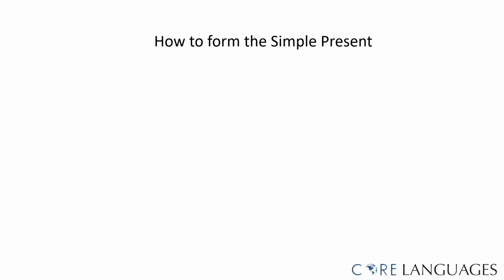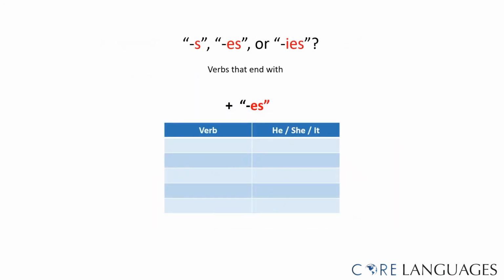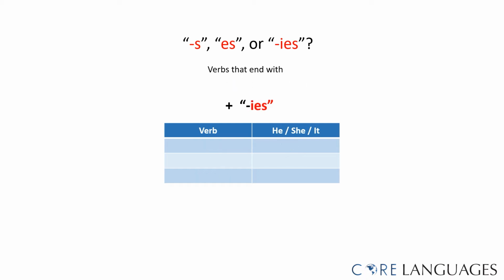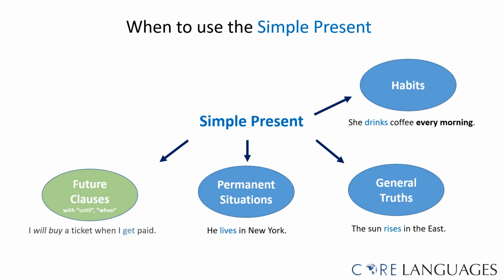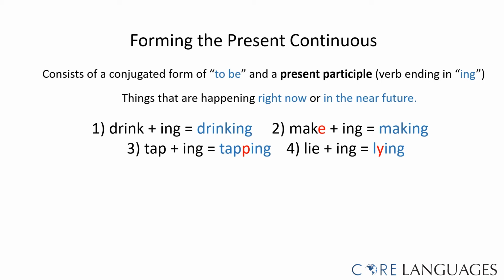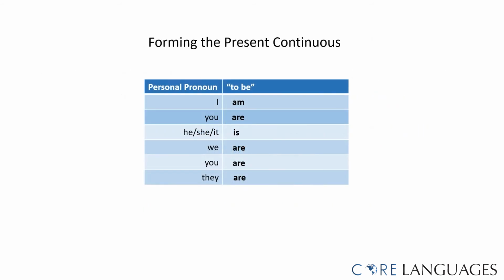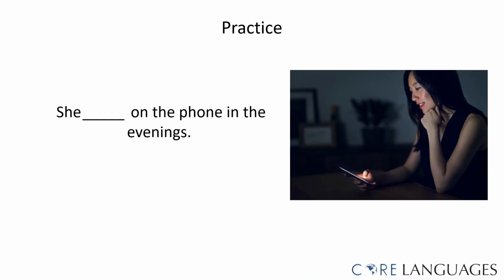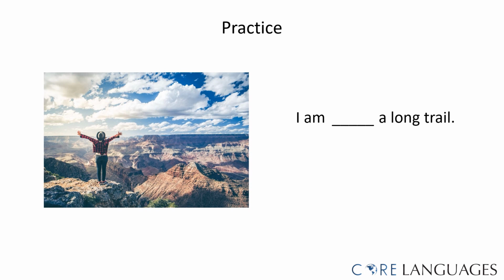English - Simple Present vs Present Continuous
The major difference between them is that we use the present simple tense when we want to talk about fixed habits or routines
We use the present continuous to talk about actions which are happening at the moment.

Are you looking to learn more about this topic?